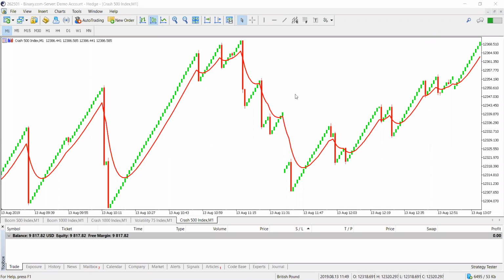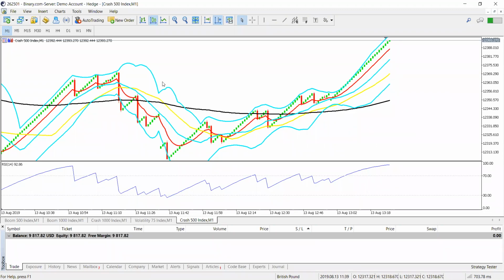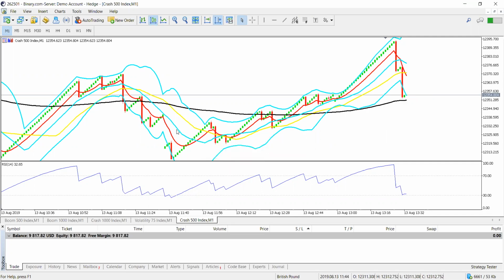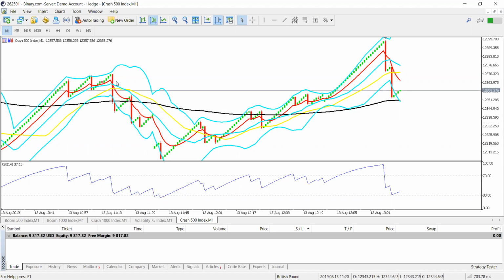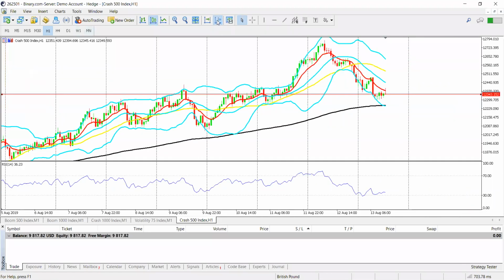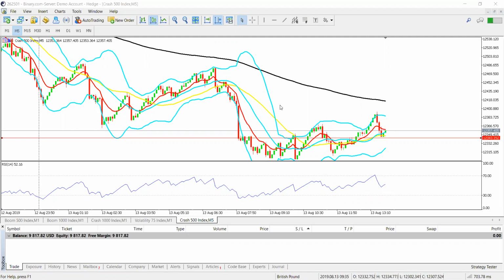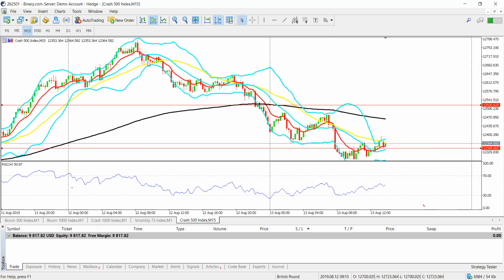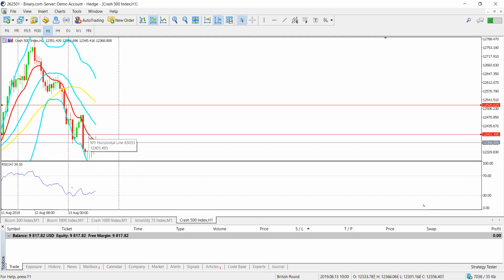Boom And Crash Strategy Part1 | How To Detect Spikes In Boom Crash | Boom Crash Trading Knowledge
Boom Crash Strategy Part1 | How To Detect Spikes In Boom Crash | Boom Crash Trading Knowledge